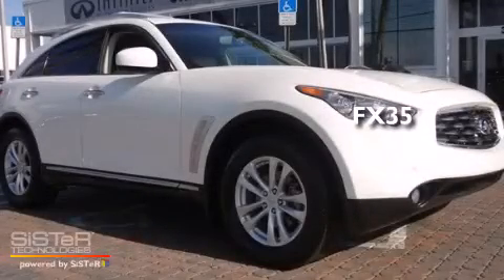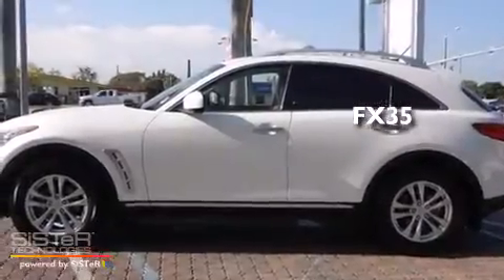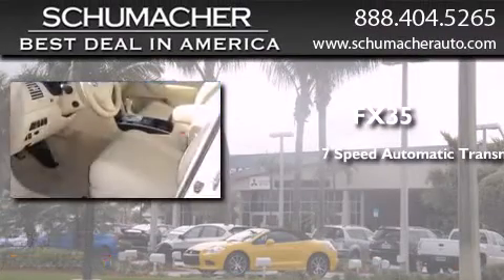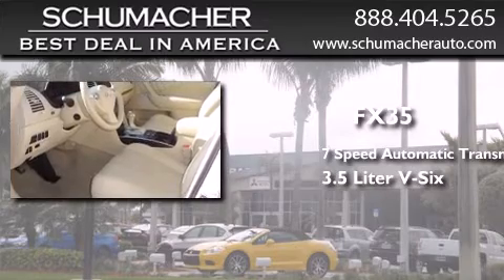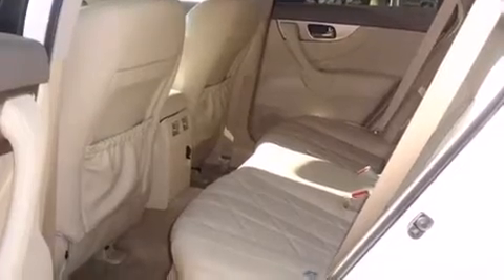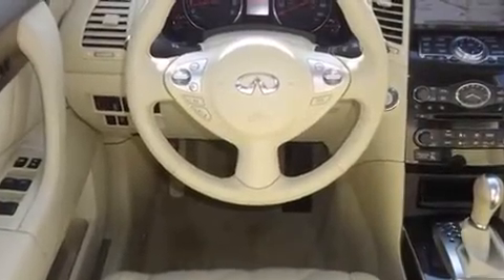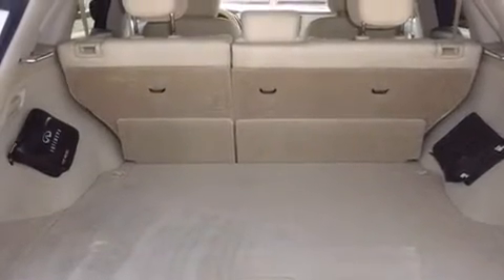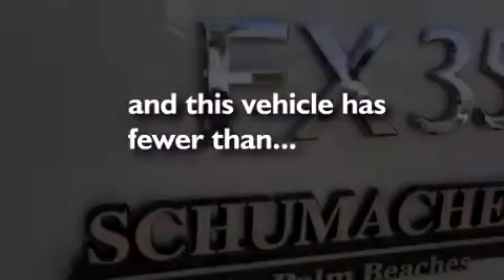2011 Ft. Lauderdale FL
We have been honored to serve the West Palm Beach FL area , we promise that your experience at our dealership will exceed your expectations ! Year : 2011 Make : Infiniti Model : FX35 Engine : 3.5L V6 Trans . : Automatic 7-Speed Exterior : White Miles : 13,562 Stock : I131088A Schumacher Auto Group 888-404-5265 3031 Okeechobee Blvd West Palm Beach , FL 33409